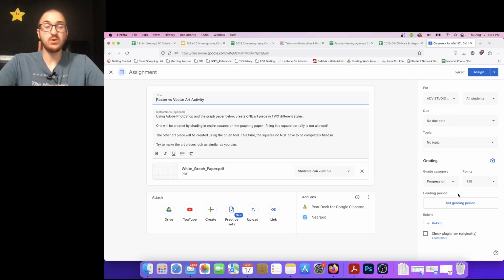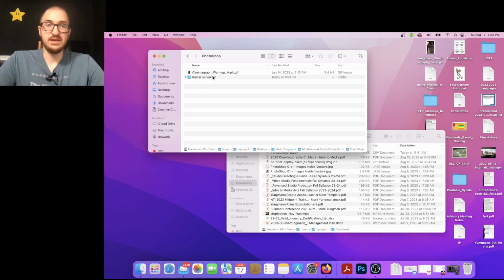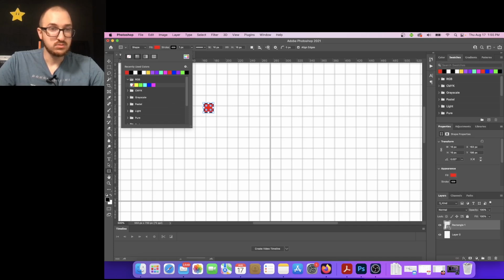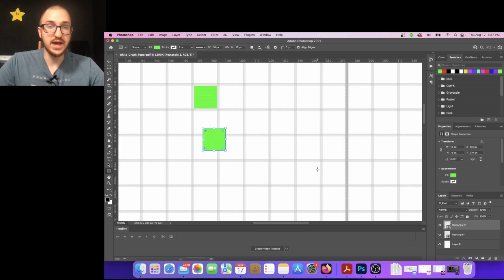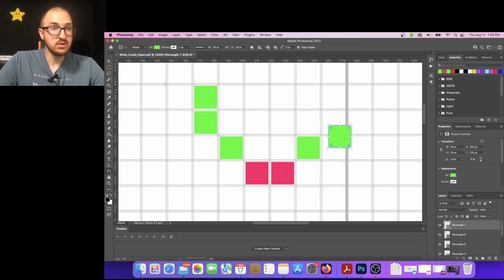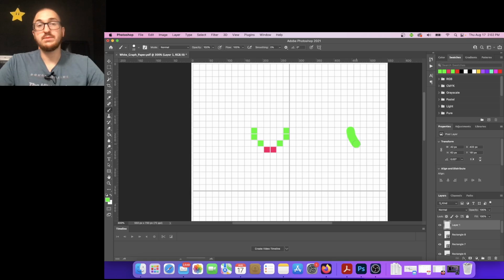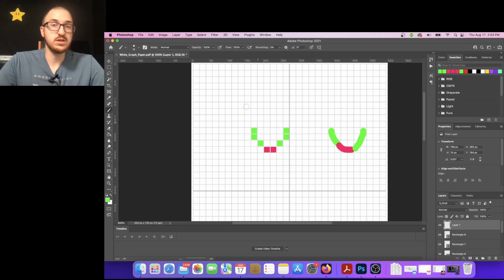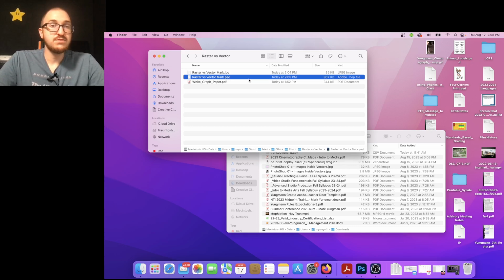Raster vs Vector Exercise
In this exercise, we'll be getting hands on with the differences between Raster and Vector images!